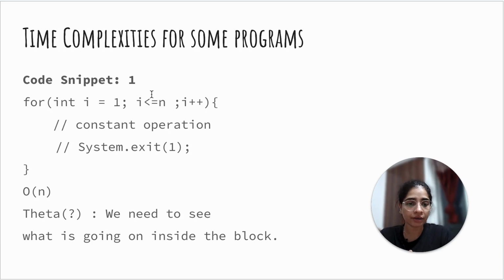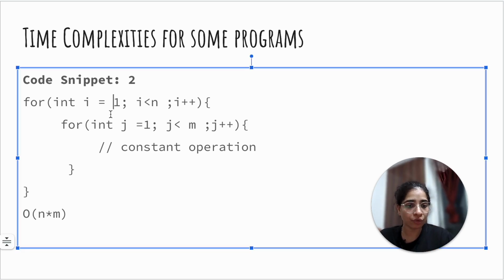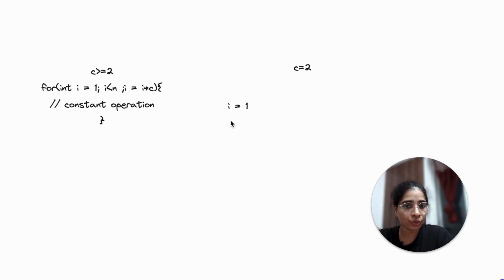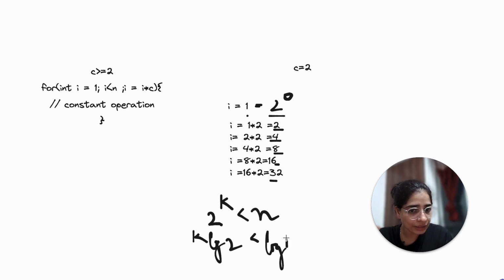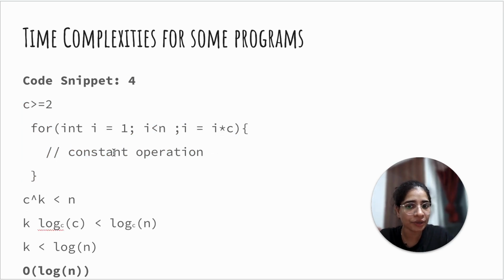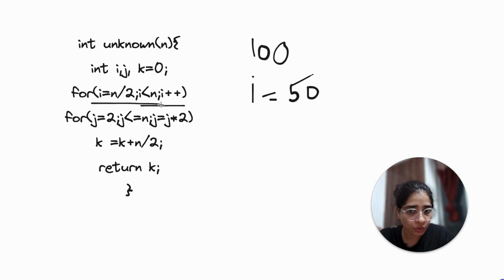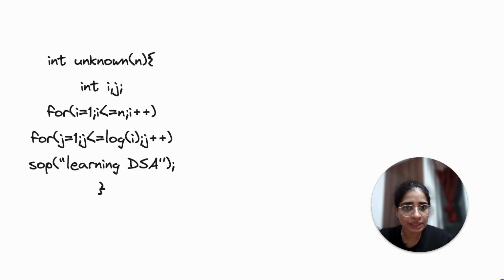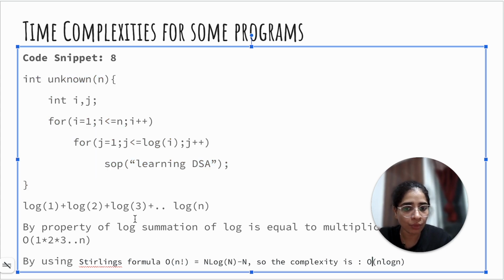Lecture: 2 :BIg O, Theta & Omega Notations | Time Complexity | Analysis Of Algorithm | JAVA | Part-2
In this video, we are looking at some questions for better understanding of asymptotic analysis and notations.
Difference between Big O, Omega and Theta

Check out the complete video for better understanding.
Open for your feedbacks.

time complexity
time complexity of algorithms
time complexity analysis
space complexity
time complexity questions
time complexity calculation
time complexity big o notation
how to calculate time complexity
big o notation
big o
big o notation tutorial
big o notation explained
big o notation python
big o notation java
big o notation examples
big o notation in data structure
the big o notation
big oh notation
what is big o notation
the big o notation java
time complexity
time complexity of recursive function
time complexity of recursion tree
time complexity of recursive functions
time complexity of factorial recursive
time complexity of recursion
time complexity analysis of recursive programs
recursion
time complexity of a recursive function
time and space complexity of recursive function
time complexity of recursive factorial function
calculate time complexity of recursive function
time complexity recursion
data structures and algorithms
data structures
data structures full course
data structures and algorithms course
data structure
data structure
data structures
structure
data stucture
c++ basics for beginners
linked list data stucture
linked data stuctures
c++ tutorial for beginners
data structure in cs
dsa
time complexity
Kajal Glotra
unlock basics with Kajal Glotra
dsa one
time complexity analysis
time complexity and big o notation
dsa course
dsa Kajal Glotra
time complexity in data structure
time and space complexity of algorithms
time complexity and space complexity
java dsa
asymptotic notation
dsa one course
how to calculate time complexity of an algorithm
dsa java
space and time complexity
how to find time complexity of algorithms
dsa  kajal
time complexity java
ds algo
kajal java
data structure
what is time complexity
time complexity interview questions
data structures and algorithms in java
dsa in c++
dsa tutorial
dsa by kajal glotra
dsa with java
dsa c++
asymptotic notation in data structure
data structures
data structure and algorithm
space complexity
time complexity in java
space complexity of an algorithm
kajal glotra time complexity
time complexity and big o notation in data structure
big o
time and space complexity interview questions
java kajal
asymptotic notation in algorithm analysis
big oh notation
complexity analysis
dsa in one video
complexity
time complexity of recursive algorithms
kajal
dsa using java
dsa one by kajal glotra
ds and algo
java ds algo
data structures and algorithms in java by durga sir
time complexity c++
what is time complexity and big o notation
data structures and algorithms tutorial
big 0 notation
c++ dsa
time complexity questions
time complexity dsa
calculate time complexity
data structure and algorithms
java by kajal
java data structures and algorithms
big o notation in hindi
data structures and algorithms in hindi
dsa 1
kajal glotra